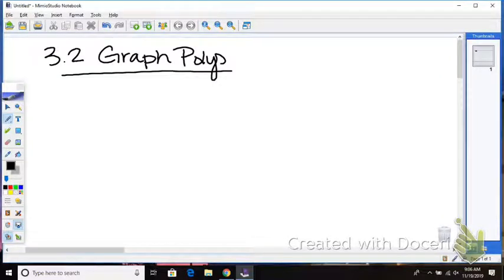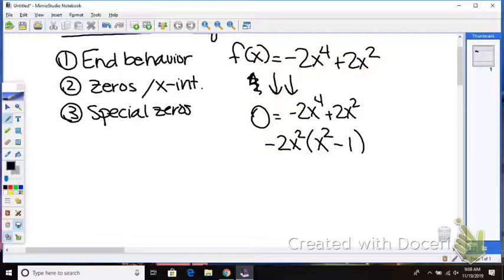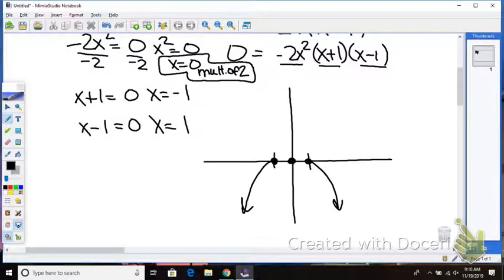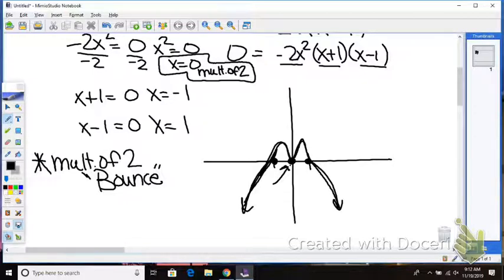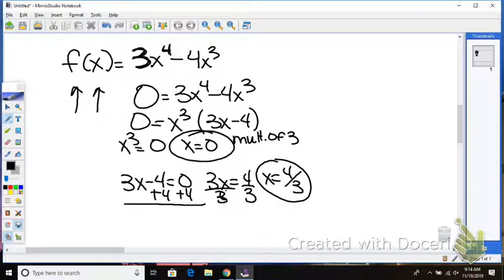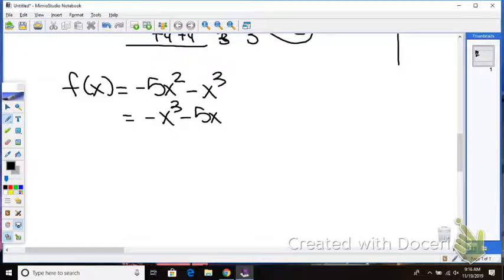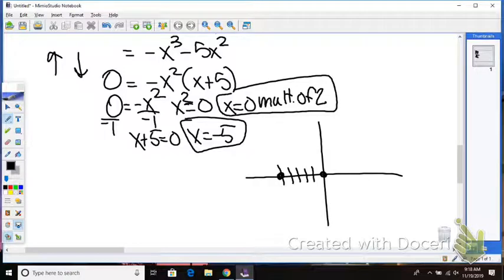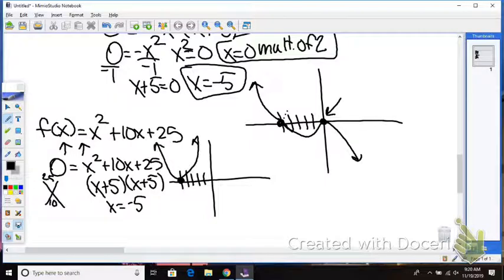3.2 graphing polys